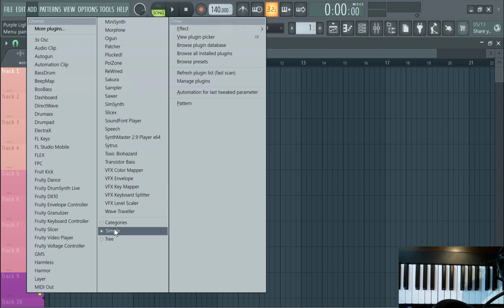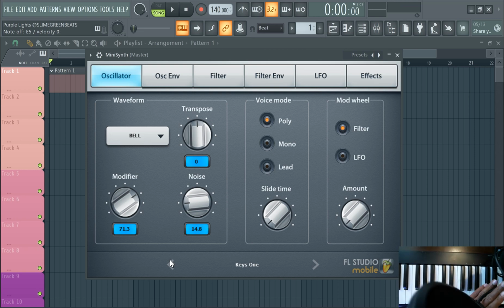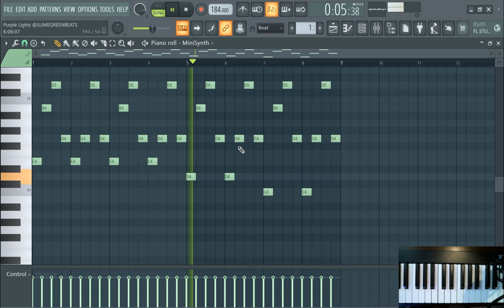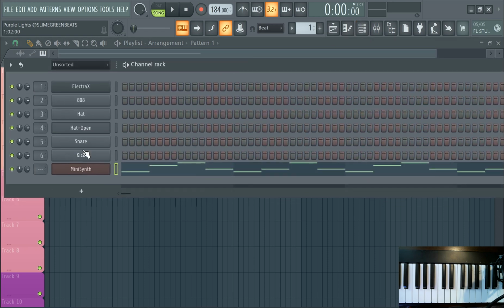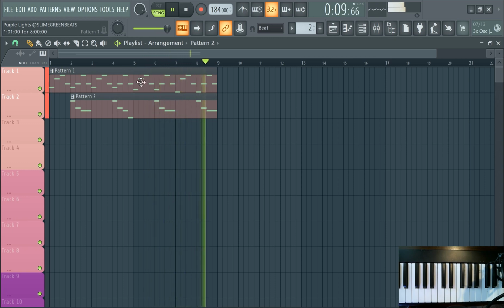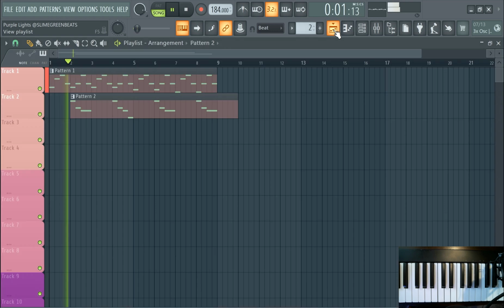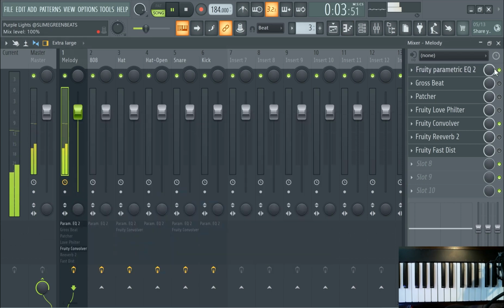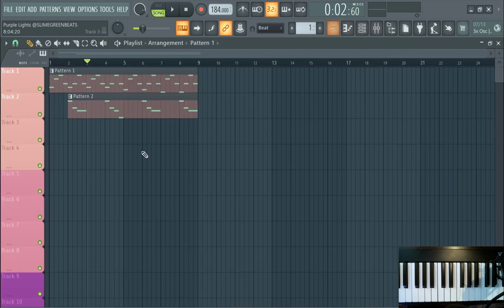How to Make a FIRE MELODY with MINI SYNTH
Learn how to make high quality melodies using a free VST known as Mini Synth.

 With nearly a decade of beat making experience between them, their technical tips and recommendations are proven to work in the real world.